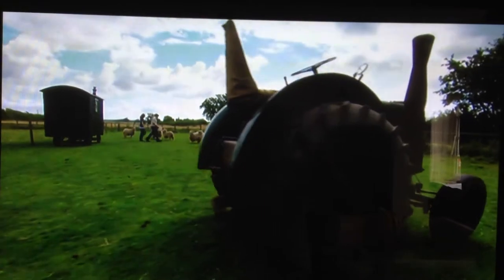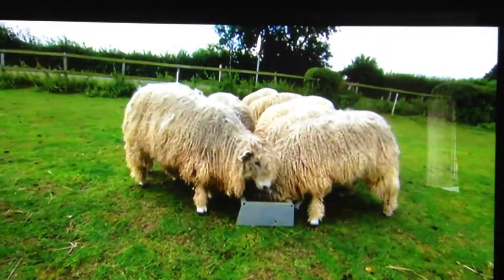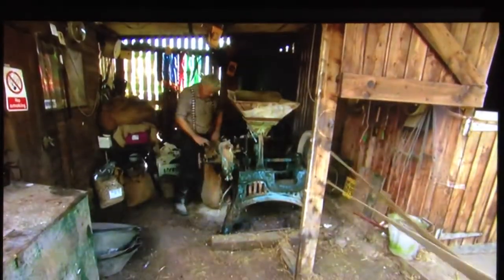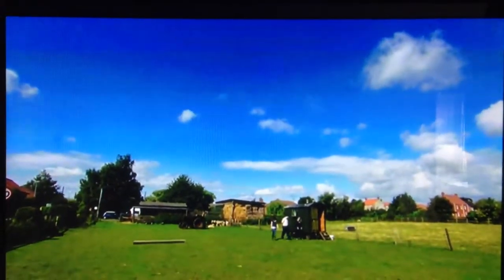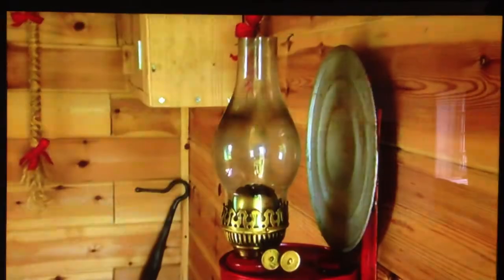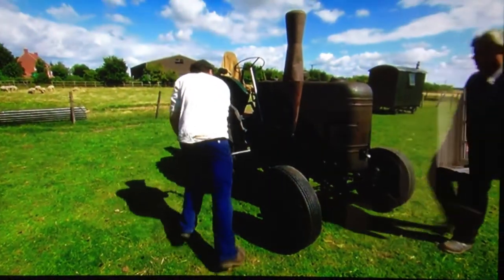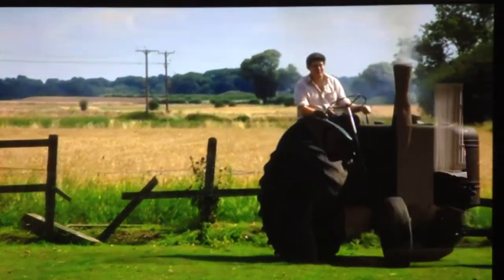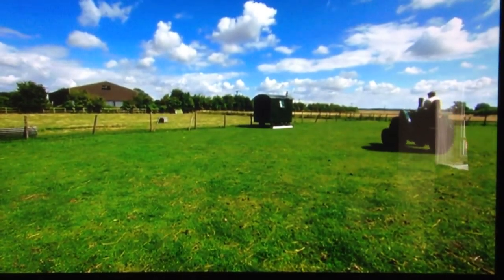Fieldside Flock - Look North Aug 2013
James and Courtney share a glimpse of lincoln longwool shepherding at Fieldside